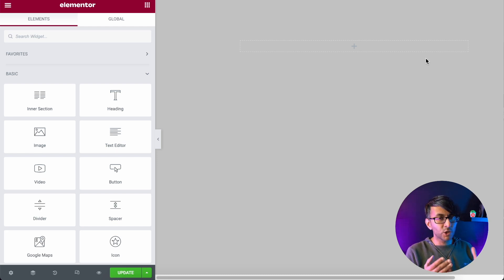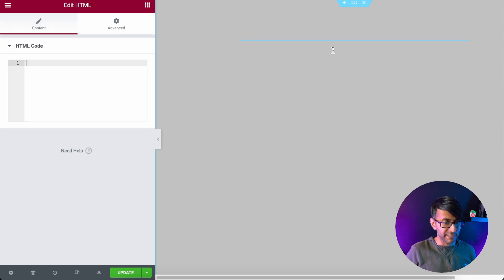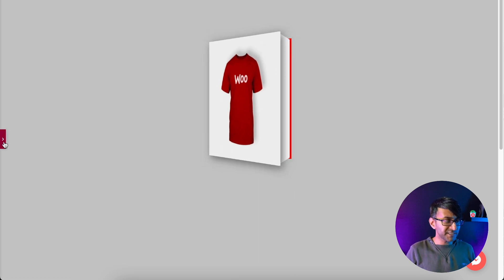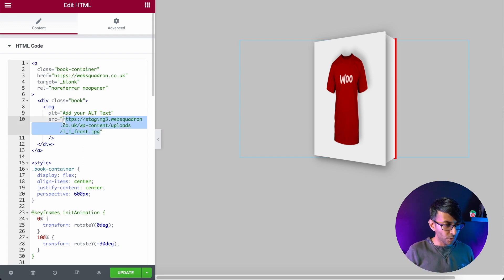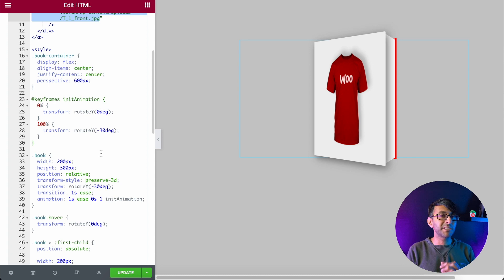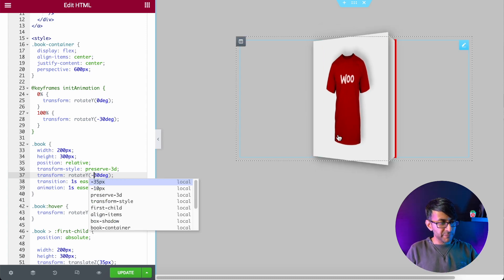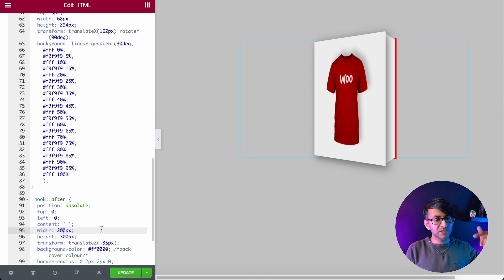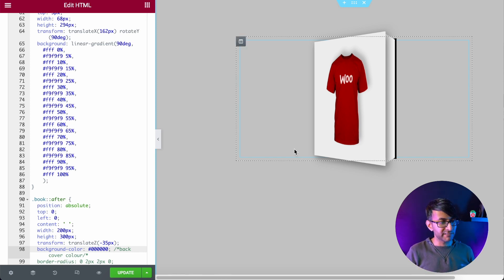Elementor - Hover Moving Course or Book Cover with HTML - No Plugin Required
With some cool HTML you can add an image that acts as a course/book cover that moves when you hover on it.